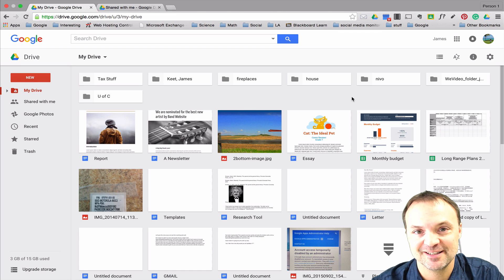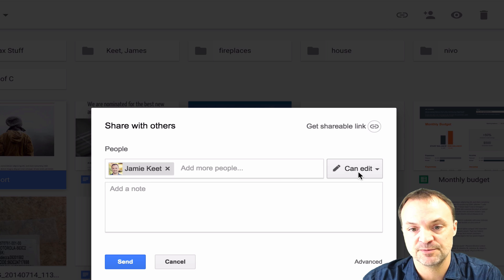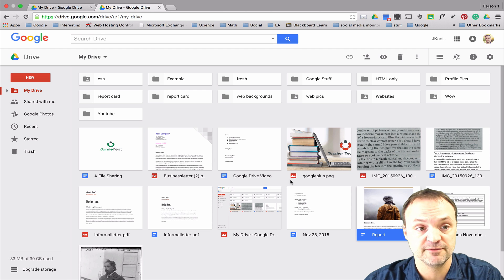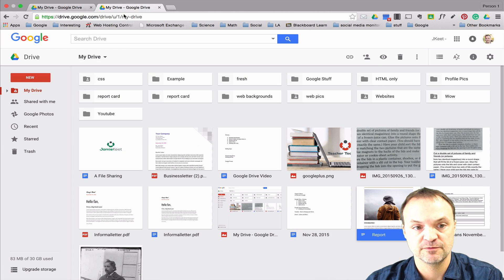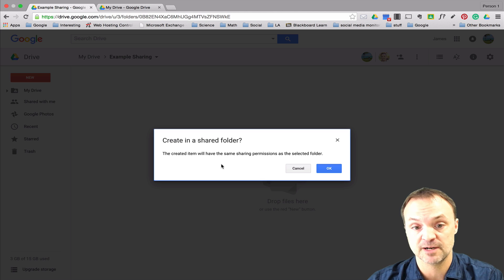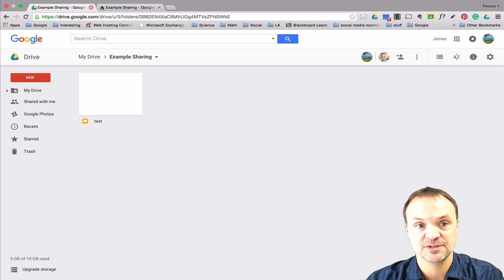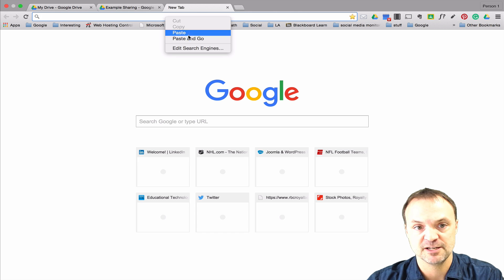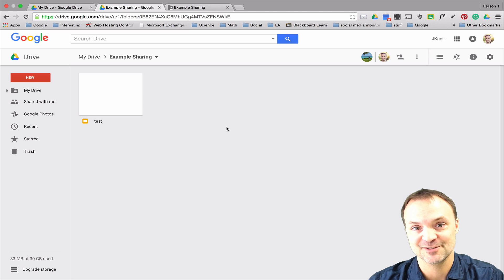Google Drive Tutorial - Sharing Files and Folders [How to]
This Google Drive video tutorial will show you how to share files and folders inside Google Drive.